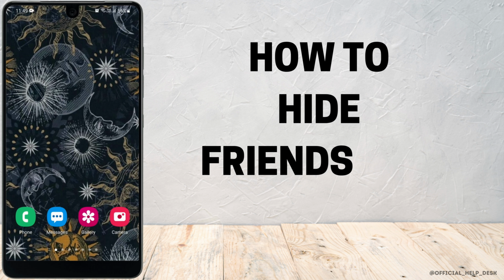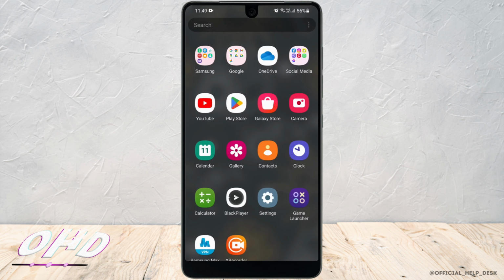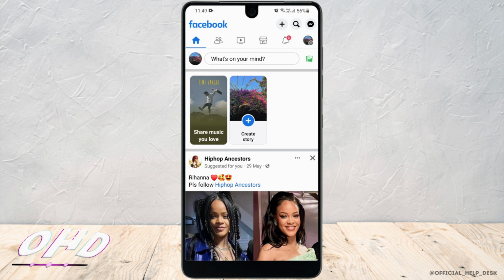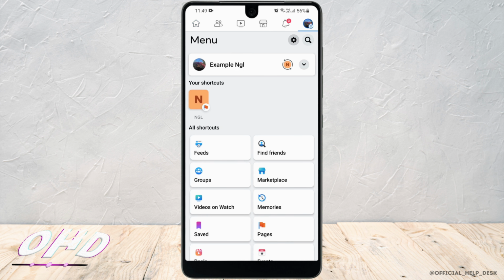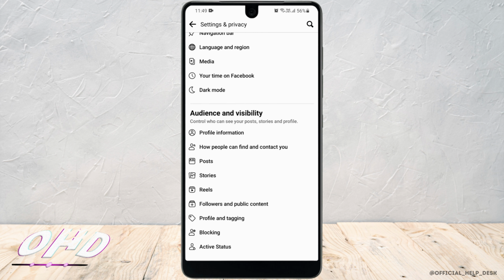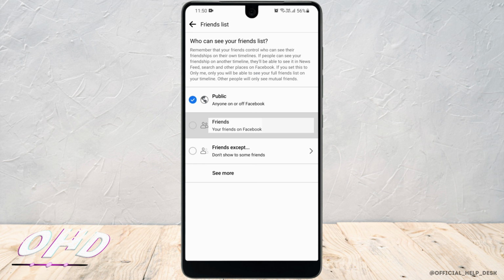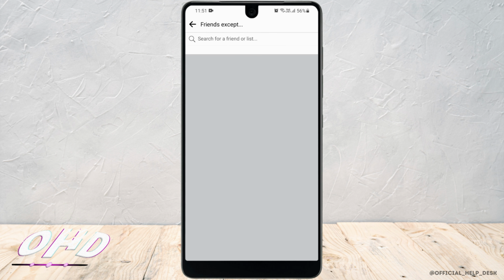How to Hide Friend List on Facebook 2023 | How do I Hide my Friends List on Facebook?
Worried about your privacy on Facebook and want to hide your friends list? You're in the right place! In this tutorial, we'll guide you through the steps to hide your friends list on Facebook. Keep your friend connections private and enjoy added security on the platform. 🔒

00:00 Intro
00:07 How to Hide Friends List on Facebook

Follow our instructions to learn how to hide your friends list on Facebook easily. We'll provide you with a simple and effective method to protect your privacy. Say goodbye to the worry of your friends list being visible to others and enjoy a more private experience on Facebook. 🔒

If you find this video helpful, we appreciate your support through a LIKE and SUBSCRIPTION to our channel. 🎉